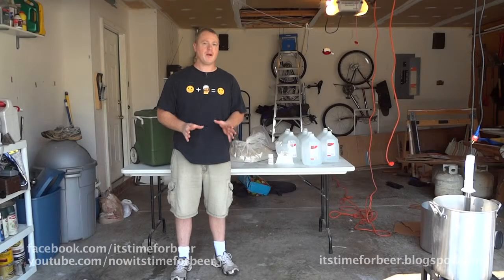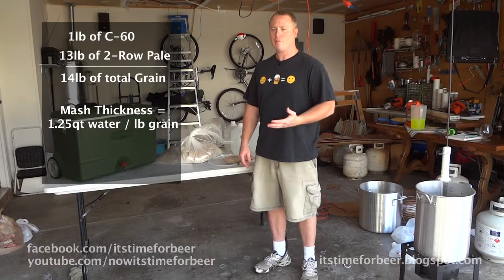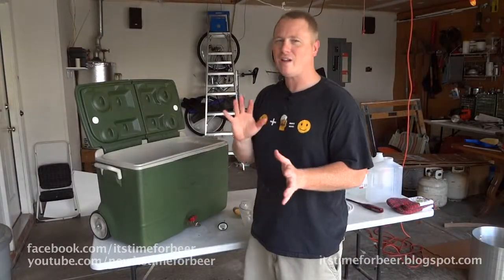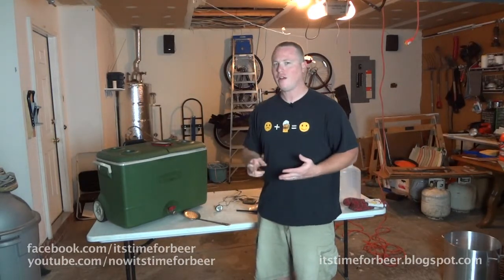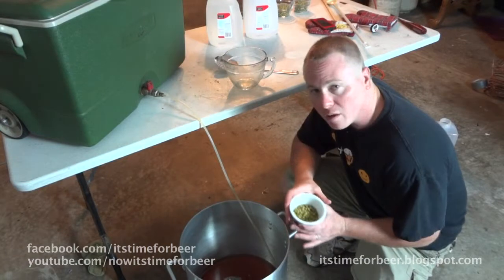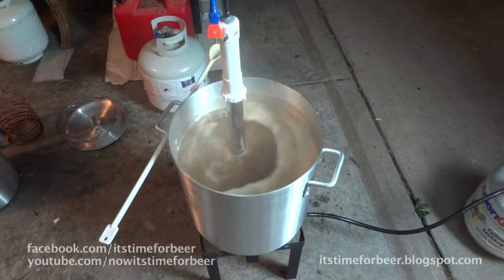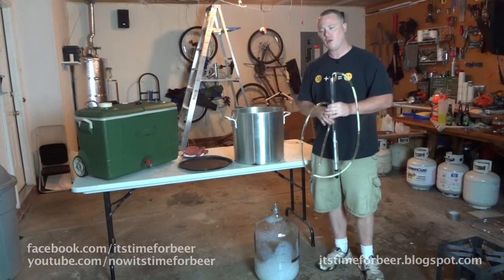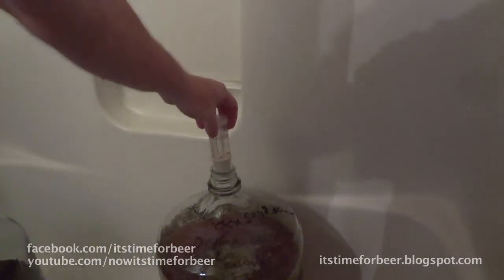IPA Experiment-Brew Day | BeerAndWineJournal & Basic Brewing | Its Time for Beer | Episode 29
BeerAndWineJournal.com and Basic Brewing have begun an experiment to test whether the Chloride to Sulfate ratio in your brewing liquor influences the perception of hop bitterness in the final beer.

Chloride - Is known to enhance the malt character of beer.
Sulfate - Is known to enhance the hop character of beer (specifically bitterness).

GIST OF THE EXPERIMENT PROCEDURE:

-Start with 10 gallons of distilled water.
-Mix 4g of Calcium Chloride in to the distilled water.
-Mix 4g of Calcium Sulfate (GYPSUM) in to the distilled water.
This provides 50ppm of Calcium and a 1:1 ratio of Chloride to Sulfate.

-Brew an IPA using this water.

BOTTLING:
Bottle 1st gallon as normal.
2nd Gallon: Add 1.5g Gypsum then bottle
3rd Gallon: Add 1g Gypsum then bottle
4th Gallon: Add .75g Gypsum then bottle
5th Gallon: Add .33g Gypsum then bottle.

RESULTS:
Observe difference in bitterness.

MY RECIPE:

Grain:
13lbs - 2 Row
1lb    - C-60

Hops:
1oz Magnum - 1st Wort
.5oz Magnum at each addition - 55min, 45min, 35min, 25min
1oz Cascade - 5min
1oz Cascade - Flame Out
2oz Cascade - Dry hopped for 6 days

Yeast:
Wyeast 1056 (1qt starter from smack pack)

Mash:
152 F for 7hrs (much longer than was necessary but I ha family matter to attend to).

Boil:
1 hour